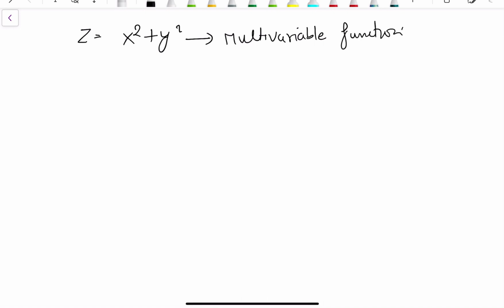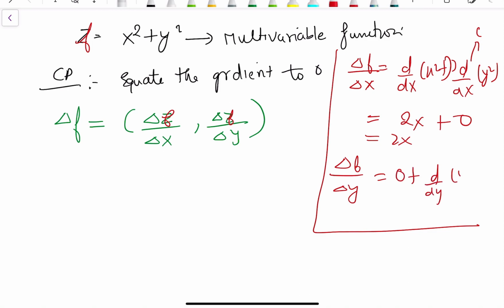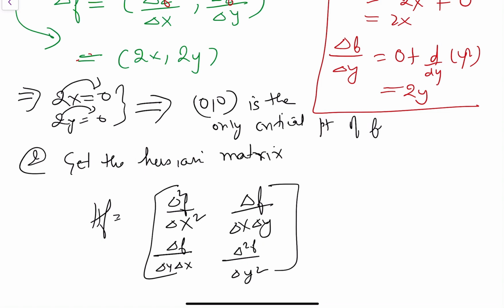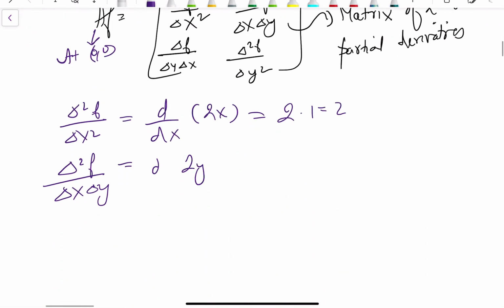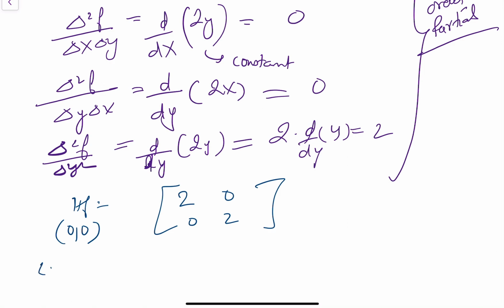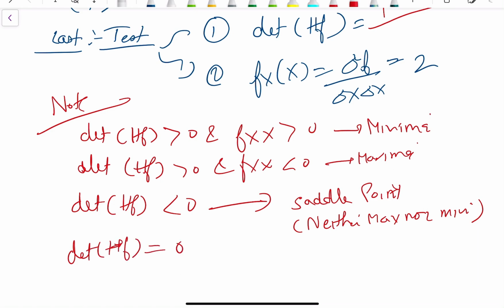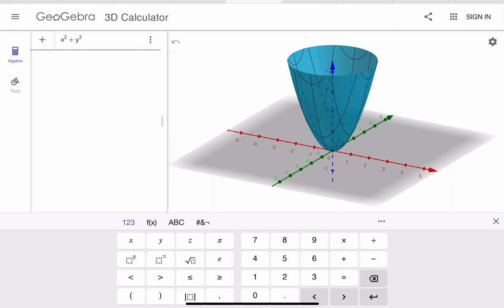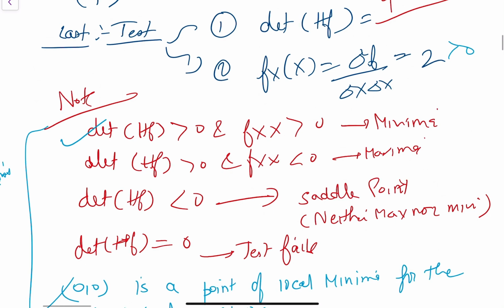Maxima minima of multivariate functions using hessian matrix